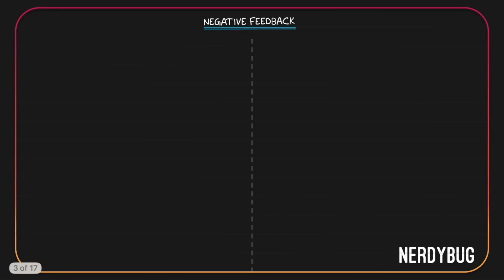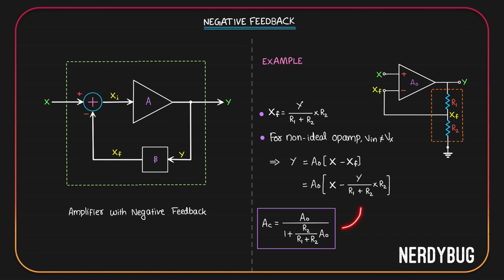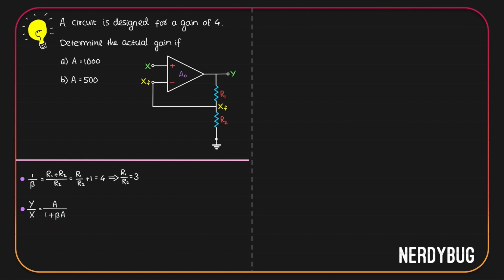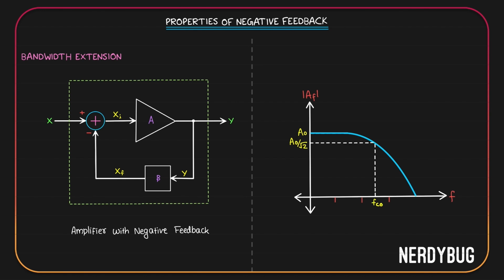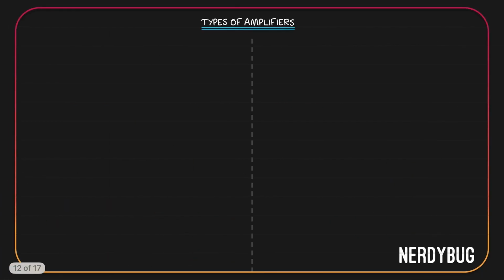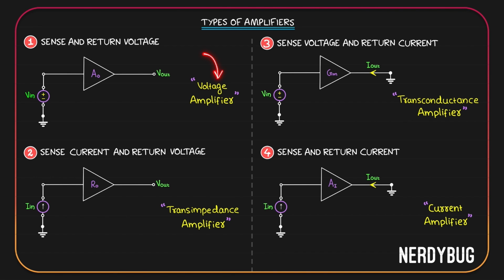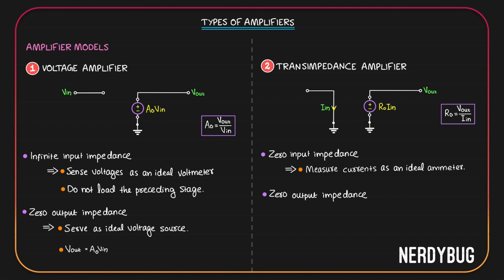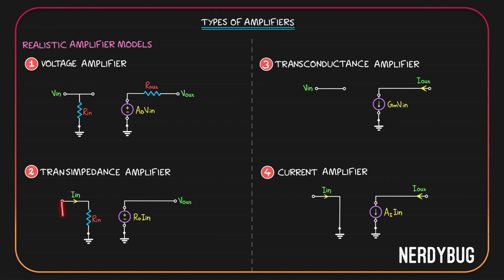General Concept of Negative Feedback | Analog Circuits | NerdyBug | 2026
In this video, we break down the negative feedback mechanism in the most intuitive way, showing how the general concept of negative feedback in op-amp circuits shapes gain, improves linearity, and stabilises amplifier behaviour. You’ll see how feedback in op-amp systems controls loop gain and desensitises the overall response, making the amplifier far more predictable across frequency. We also walk through feedback topologies in amplifiers, connecting them to both ideal and realistic amplifier models, so you understand exactly how feedback defines the performance of modern op-amp circuits. This forms a strong foundation for anyone studying analog circuit concepts, especially those preparing for GATE 2026, GATE 2027, and mastering Analog Circuits GATE topics with clarity and confidence.

📅 Chapters:
00:00:00 Introduction
00:00:29 Negative Feedback
00:05:50 Loop Gain
00:07:48 Gain Stability
00:08:56 Problem
00:11:57 Bandwidth Extension
00:16:18 Linearity Improvement
00:17:46 Types of Amplifiers
00:26:14 Ideal Amplifier Models